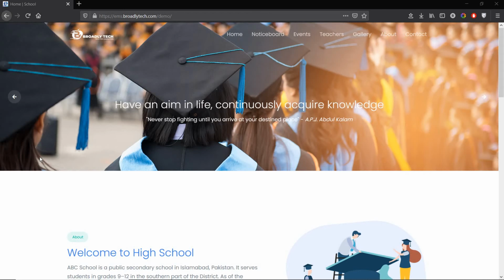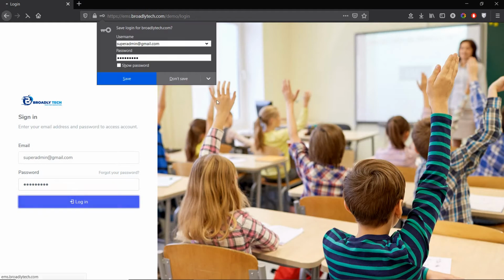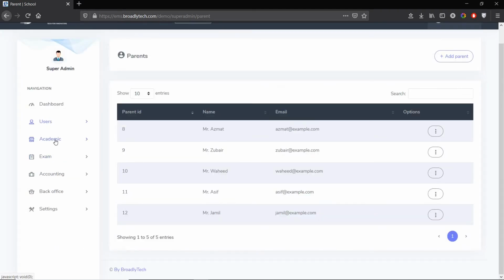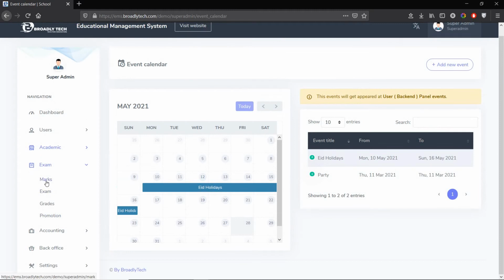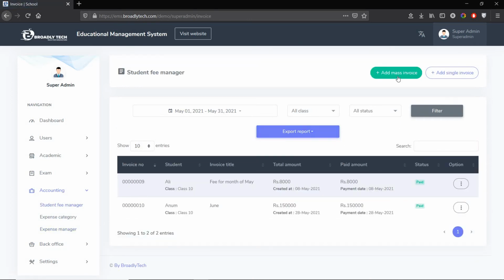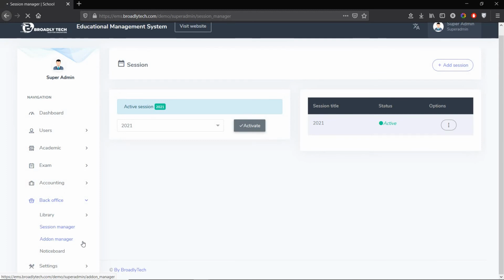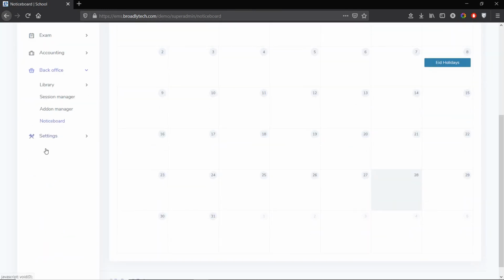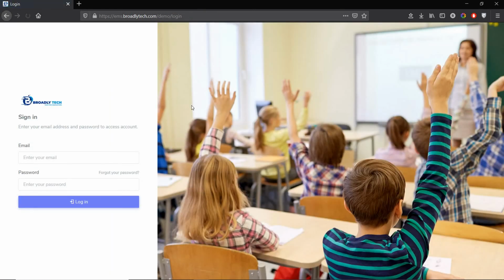Demo (Educational Management System) by BroadlyTech (Tech for Innovators)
Educational Management System handles educational content, student enrollment, administration, fee, exams, syllabus and assessments. Along with multiple user-panels.

Features:
One solution for multiple campuses!
All in one Cloud based solution for EDUCATIONAL MANAGEMENT!

All that you need for your educational system includes:

*website of school
* online access
* parental control for parents
* very minimum charges
* online attendance management
* online exam management
* online result management
* multiple communication systems
*online fee management system
*multiple login e.g. student, teacher, parent & admin
* online notice board
* events information and much more